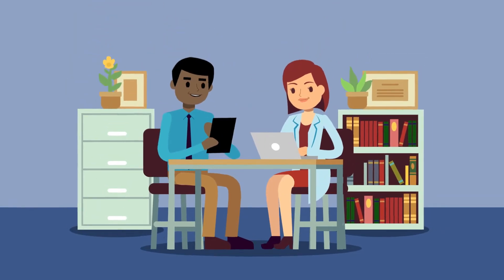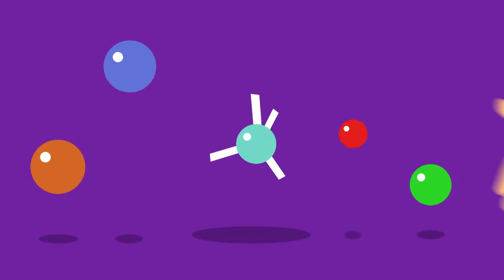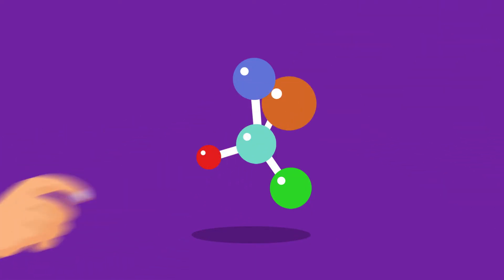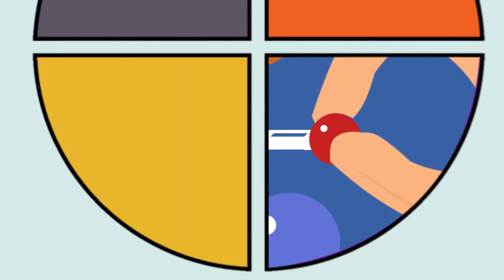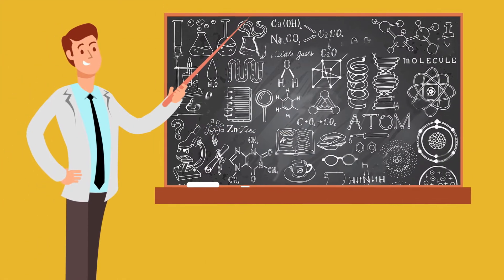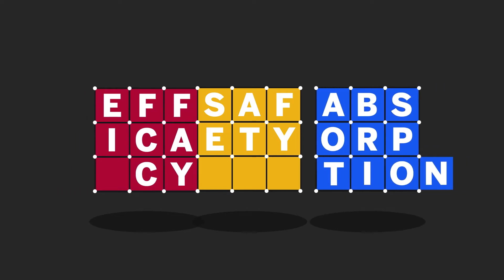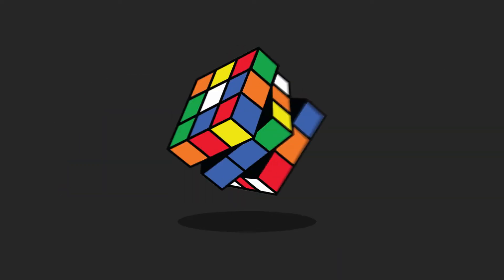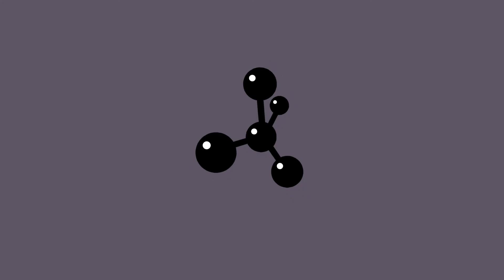How do scientists discover new drugs?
The Indiana University School of Medicine Alzheimer’s disease drug discovery center will investigate novel drug targets for Alzheimer’s disease with the goal of increasing our understanding of how to combat the disease and discovering innovative molecules that might someday be developed into new medicines for patients in need.